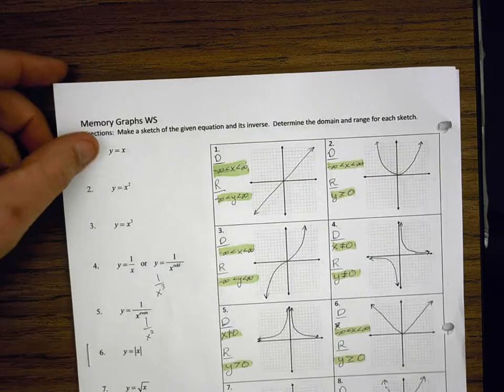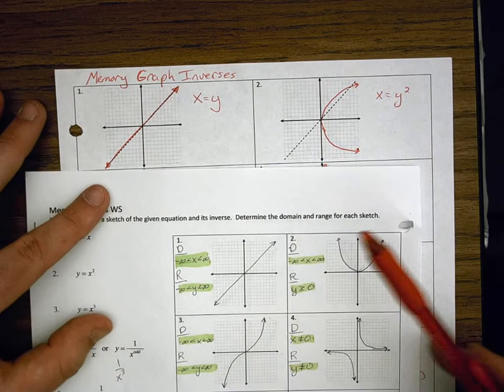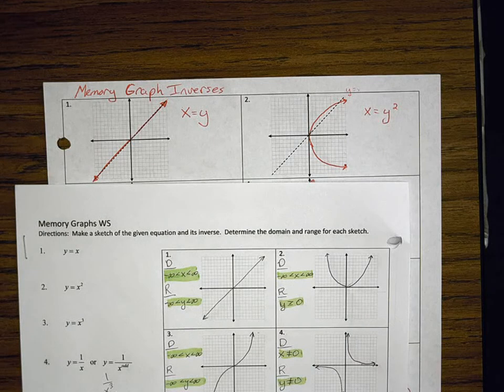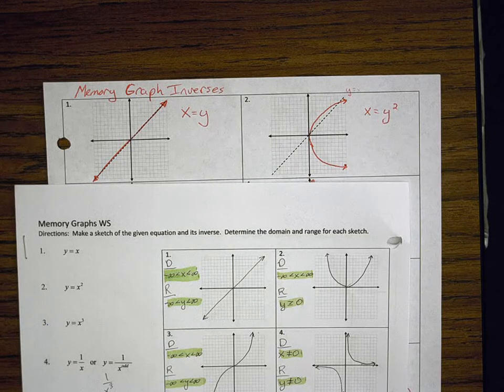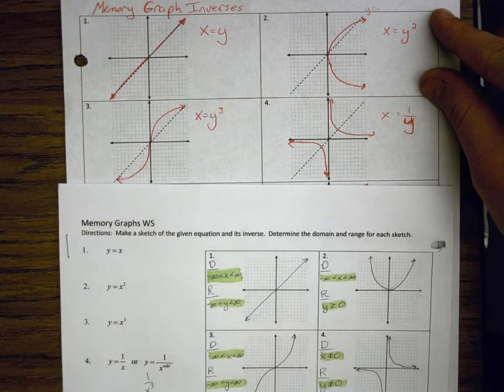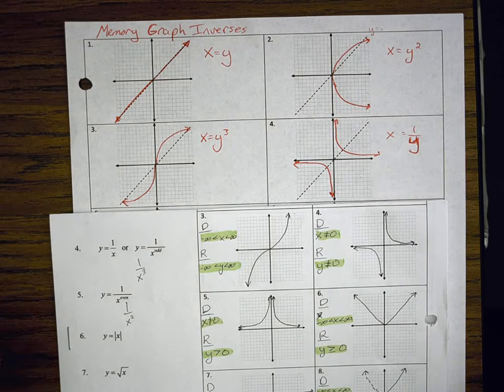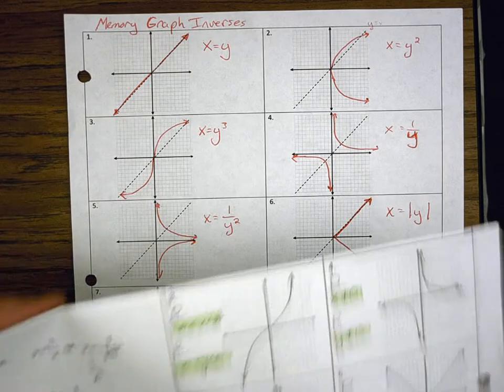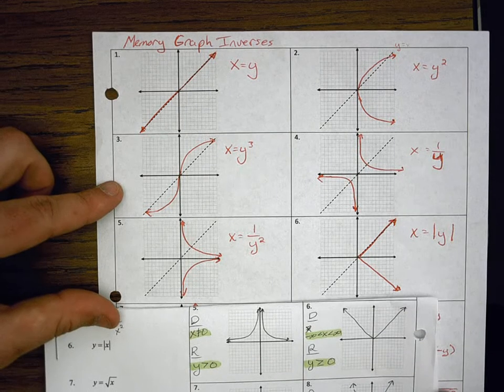Graphing Inverses of a Function.AVI